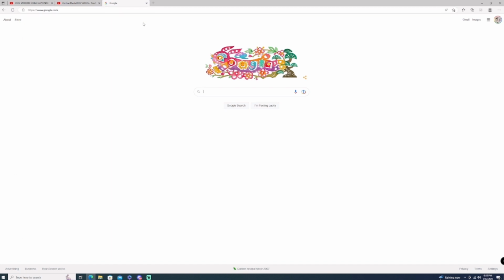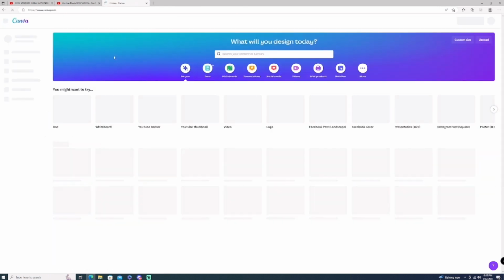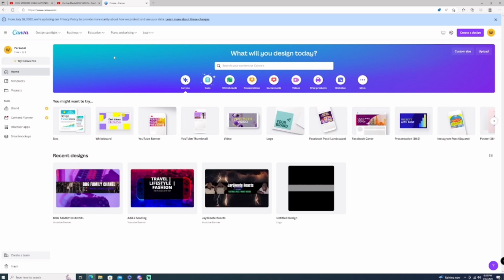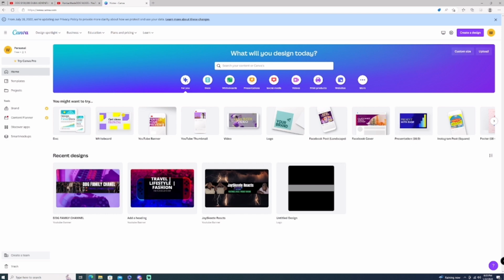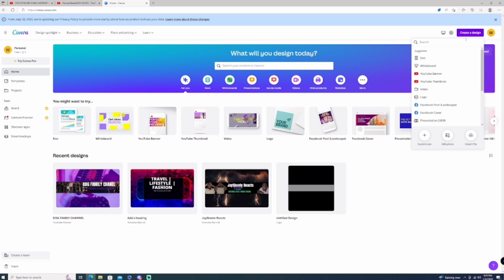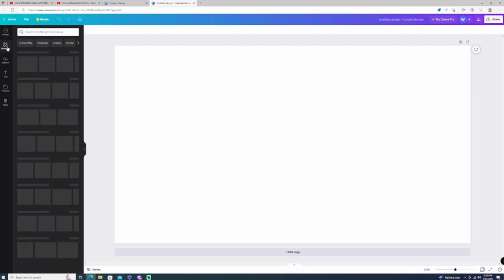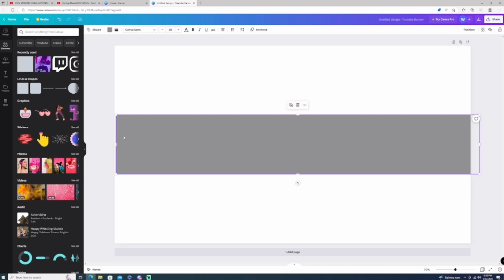HOW TO MAKE A YOUTUBE BANNER IN 2023 | STEP BY STEP TUTORIAL